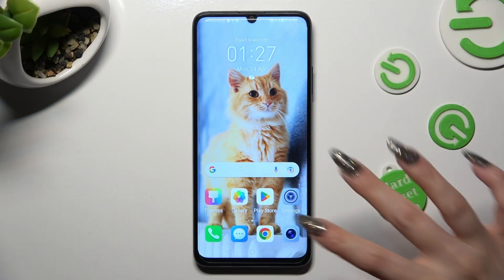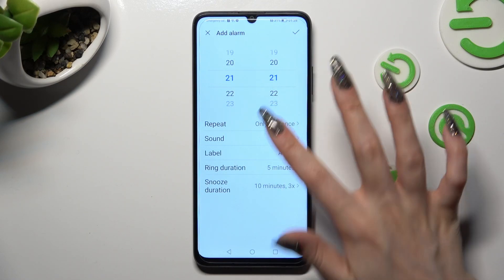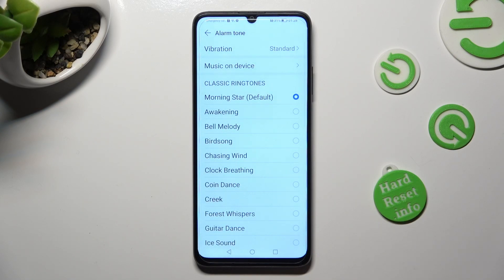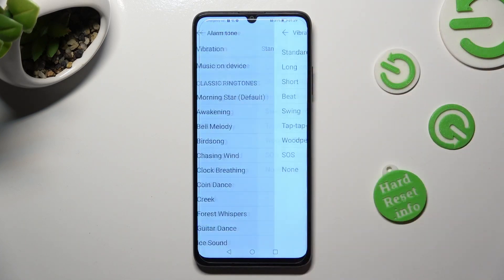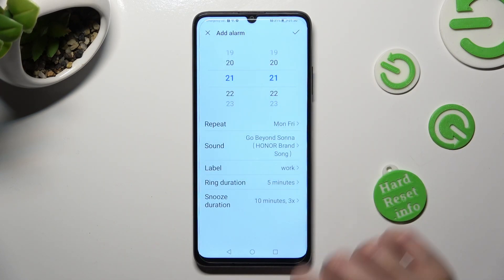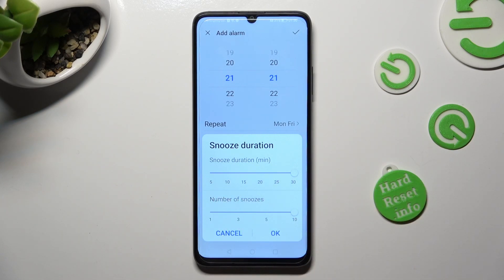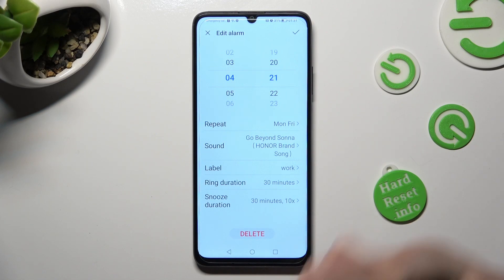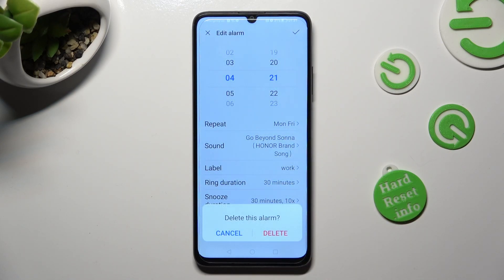How to Set Up an Alarm Clock on the HONOR X7A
In this YouTube video, you'll learn how to easily set an alarm on your HONOR X7A phone. Whether you need a reminder for an important meeting or to wake up in the morning, this tutorial will guide you through the simple steps to set an alarm and customize the settings to fit your needs. Therefore, we are gladly inviting you to view this tutorial and find out how to enable & configure an alarm on an HONOR X7A mobile device.

How to set an alarm on an HONOR X7A? How to enable an alarm on an HONOR X7A? How to turn on the alarm clock on an HONOR X7A? How to configure the alarm on an HONOR X7A?